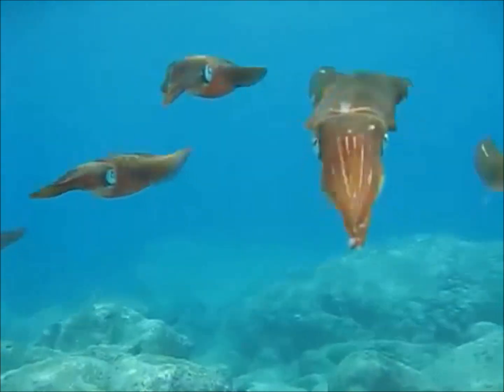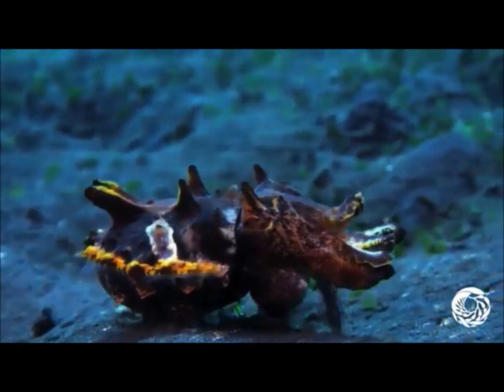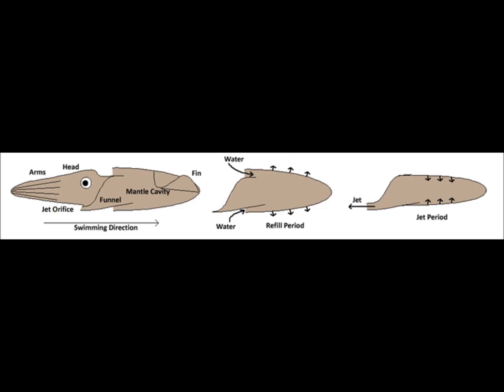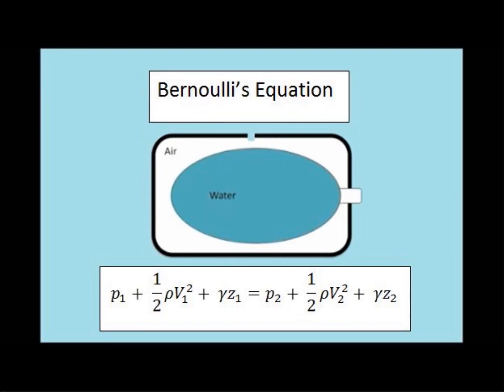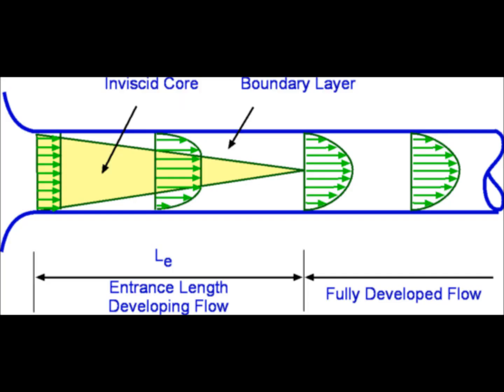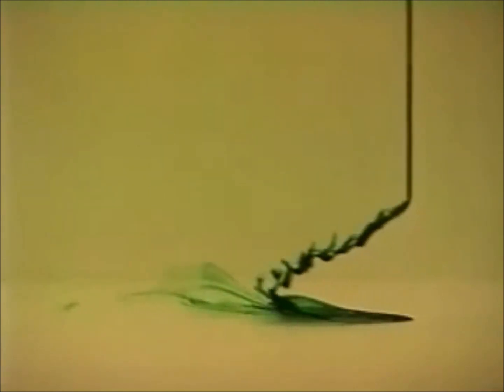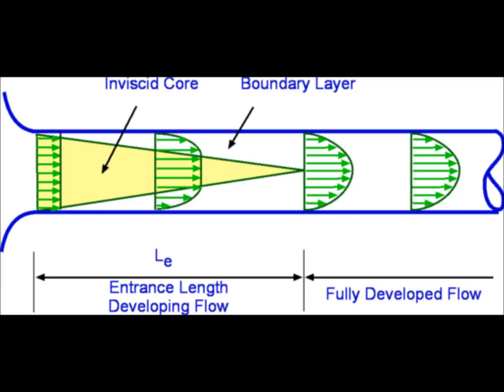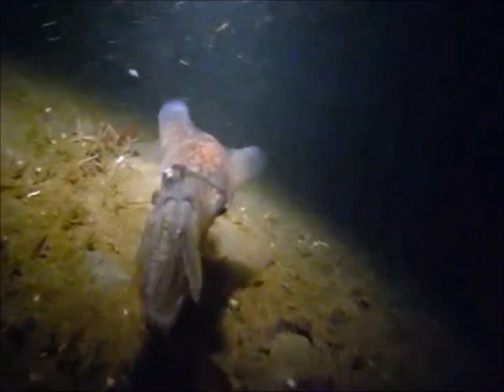Squid Jet Propulsion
This video was created as an extra credit project by students in Georgia Tech’s ME 3340 fluid mechanics class. In this video, we explore the use of jet propulsion by squids and how this can be related to fluid mechanics.